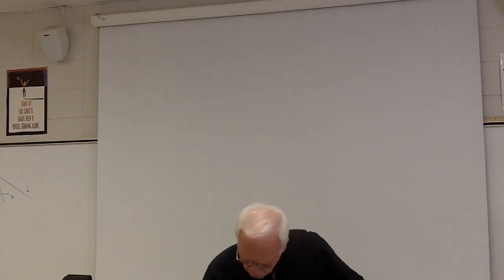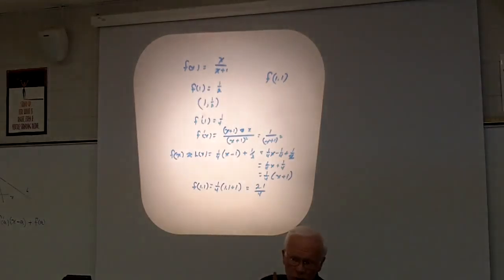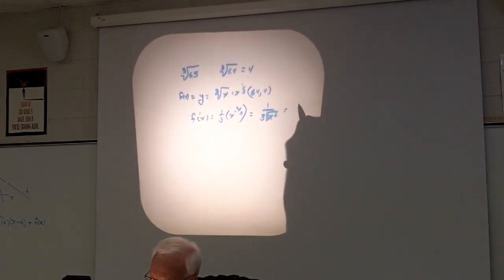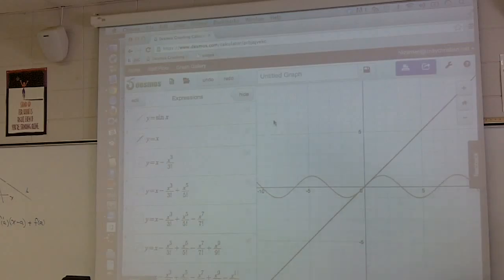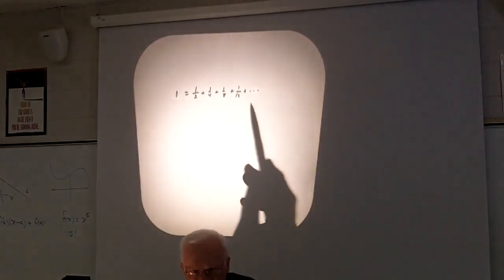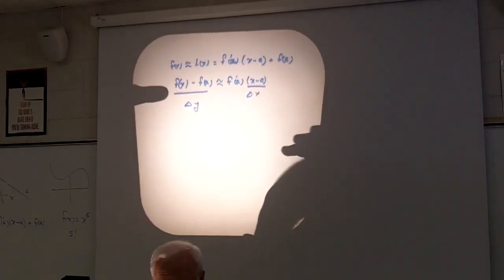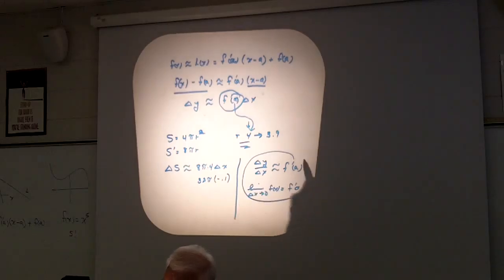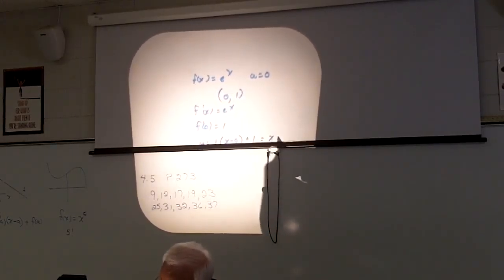UCHS Calc 152 Chapter 4.5 (03/25/2013)